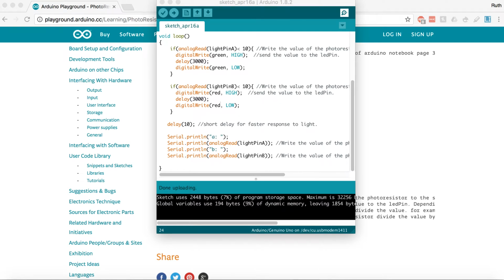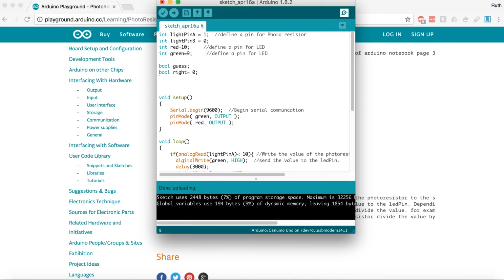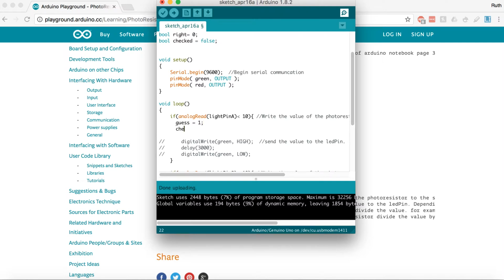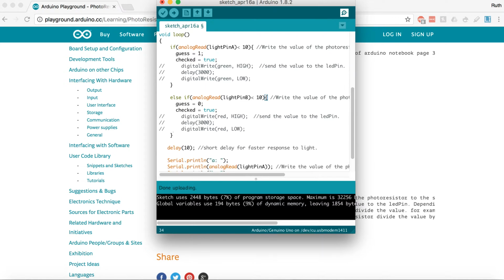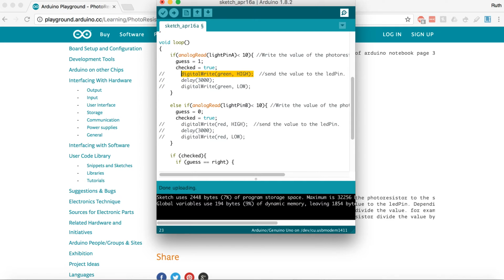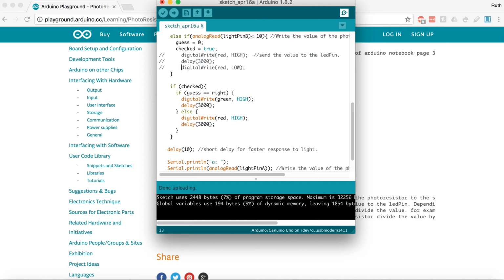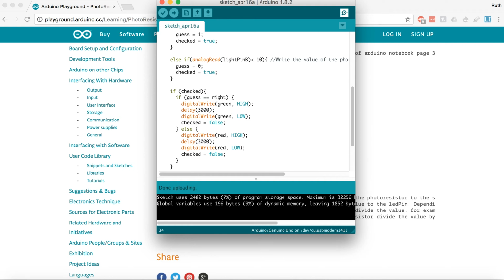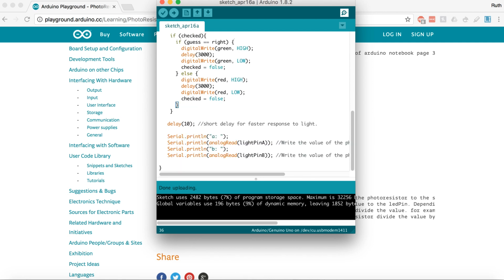Tutorial 2 - Arduino part 2